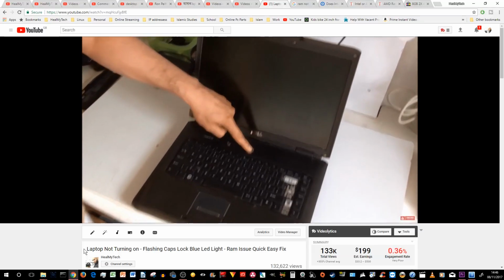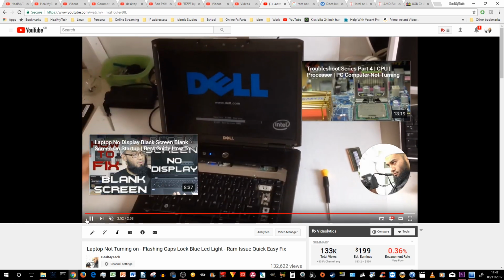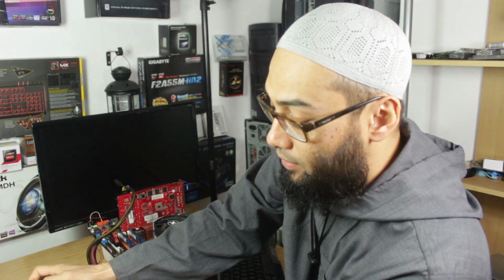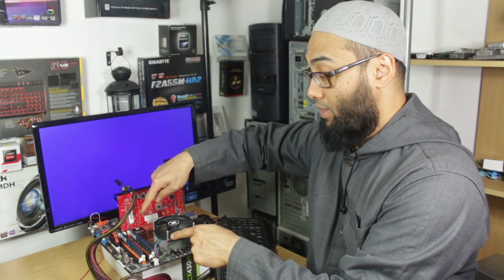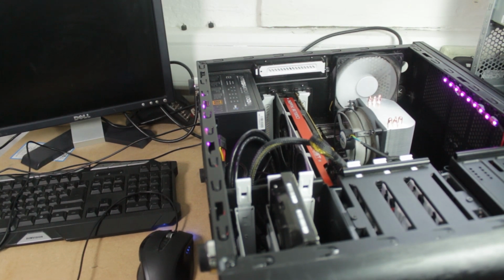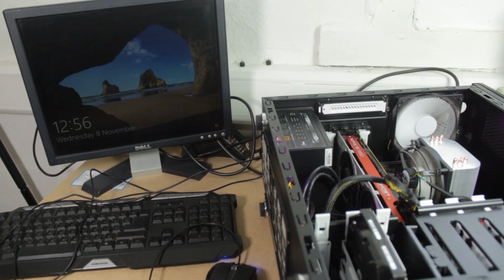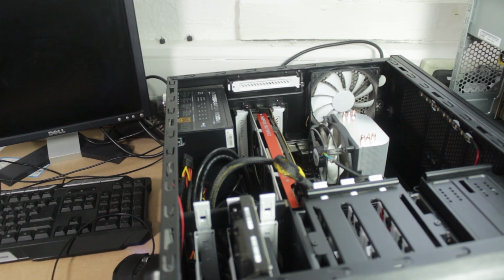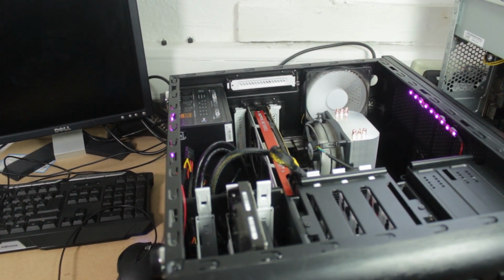Troubleshoot Ram - Pt 5 How To Test Ram If Computer Not Turning On Or PC Turns On But No Display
You need to troubleshoot ram issues if your computer doesn't POST.  This is different to testing RAM if you computer does POST with something like MemTest86.  Either one or all of the RAM sticks can be faulty, or one or all of the Ram slots can be faulty.  The best thing to do is to test the RAM in a different known working system, and also to test known working RAM in your existing motherboard.  Listening to the beep codes during POST will give you a lot of indication to the problem.  Sometimes just cleaning and/or re-seating the RAM can resolve the issue.

Troubleshoot A Computer Series Playlist | Computer Not Turning On | Pc Turns On But No Display On Monitor

Intro: How To Troubleshoot A Computer That Won'T Turn On - Intro & Computer Turning On Sequence Explained

Part 1: Troubleshoot A Computer That Won't Turn On - Pt 1: Is It The PC CASE Fault?

Part 2: How To Troubleshoot A PC Power Supply - Pt 2 How To Test A PSU - Computer Not Turning On

Part 3: Troubleshoot A Motherboard - Pt 3 Dead PC Or Computer Turning On But No Display On Monitor

Part 4: How To Test A CPU To See If It Works - Pt 4 Troubleshoot A Processor

Part 5: Troubleshoot Ram - Pt 5 How To Test Ram If Computer Not Turning On Or PC Turns On But No Display

Part 6: Troubleshoot A GPU - Pt 6 How To Test A Graphics Card - Computer Turns On No Display On Monitor

Part 7: Troubleshoot Cables - Pt 7 Computer Not Turning On Or PC Turns On But No Display On Monitor

Part 9: Troubleshooting Hard Drive Problems | Pt 9 Computer Turns On But No Display On Monitor

Part 10: How To Fix Windows 10 Startup Problems | Pt 10 Troubleshoot A Computer Not Turning On

Time Stamps:

00:28 Troubleshoot Series Intro | Desktop Pc Computer Not Turning On No Display | How A Computer Works

03:05 Laptop Not Turning on - Flashing Caps Lock Blue Led Light - Ram Issue Quick Easy Fix

05:40 Mem86+ Memory Test

06:22 Ram Beep Code Test 1 - Normal Boot Up - 1 Short Beep

07:14 Ram Beep Code Test 2 - No Ram Sticks Installed - 1 Long Beep and 2 Short Beeps

08:17 Troubleshoot Series Part 3 | How To Test A Motherboard | Dead Faulty Motherboard Uncut Parts Swap

09:39 Ram Beep Code Test 3 - Ram Not Fully Inserted - Same 1 Long Beep and 2 Short Beeps

10:41 Troubleshoot Series Part 1 | Desktop Pc Computer Not Turning On No Display | Computer Case Issues

15:40 Ram Beep Code test 4 - Faulty DDR3 Ram In System - No Beep Sound Heard

17:29  Ram Beep Code test 5 - No Ram Sticks In System -  1 Intermittent Long Beep

19:36 Final Thoughts And Advice

20:27 Troubleshoot Series Playlist